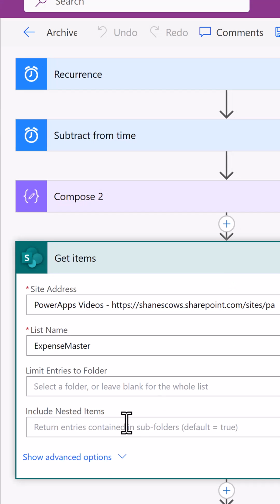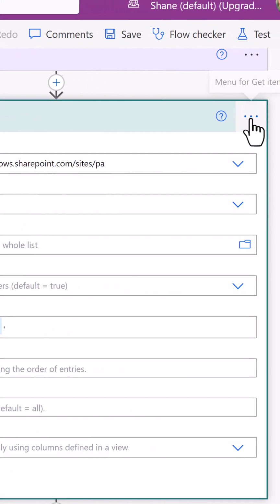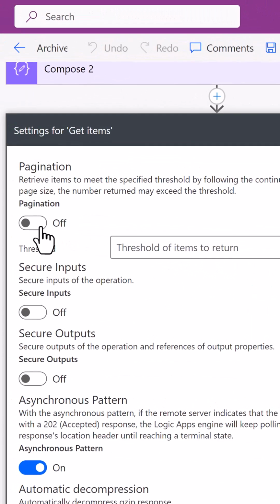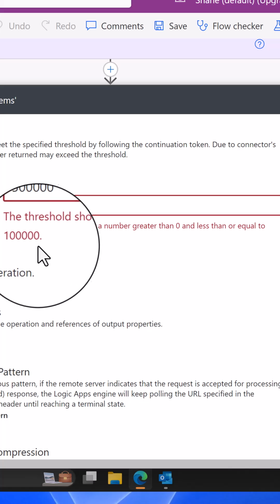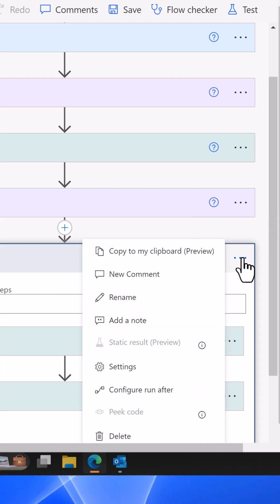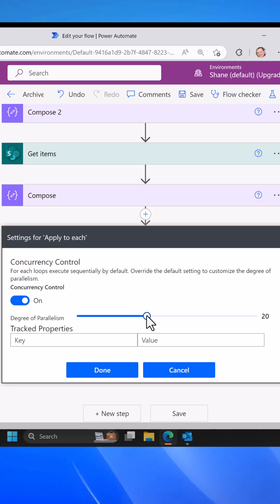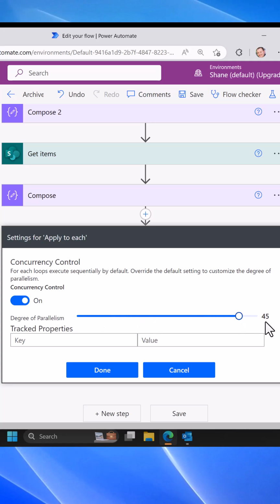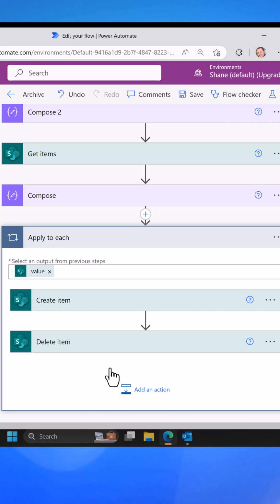2️⃣Tips for working with more than 100 items in Flow!